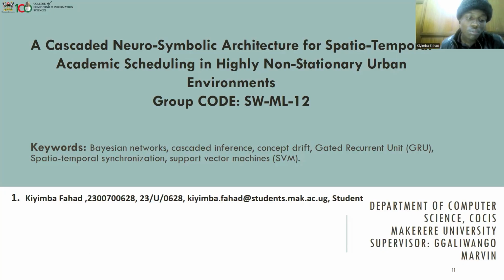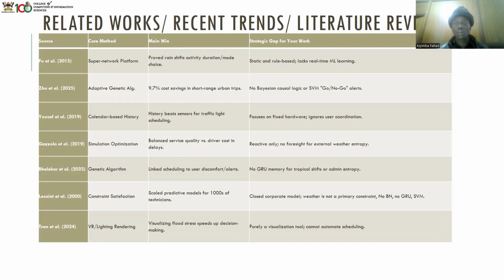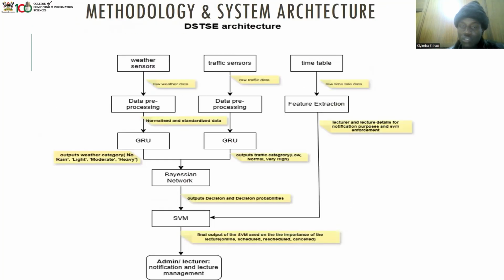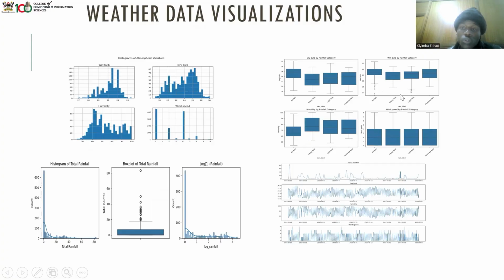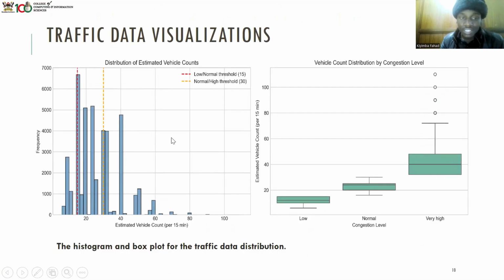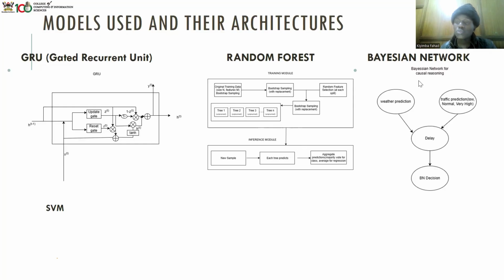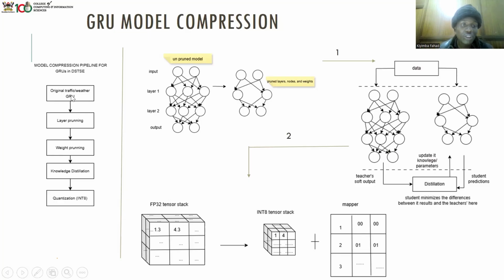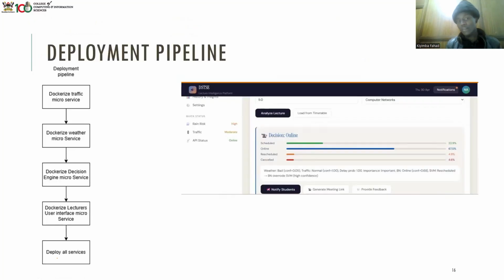SW ML 12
the dynamic spatio-temporal synchronization engine explained